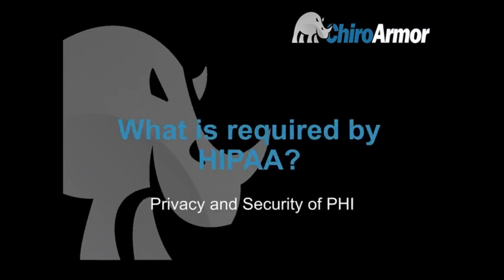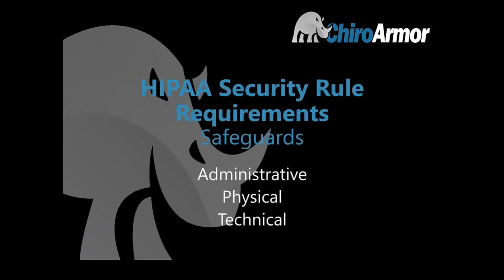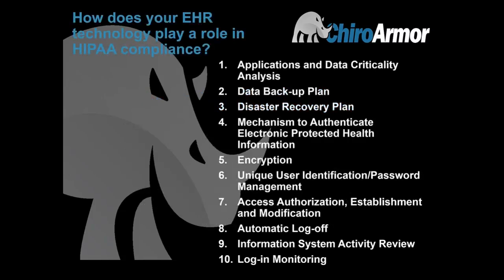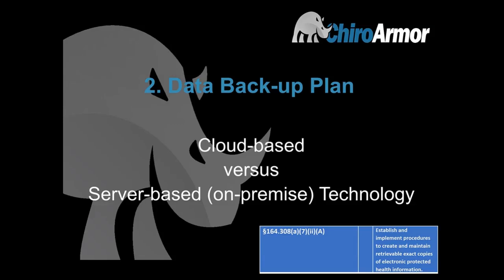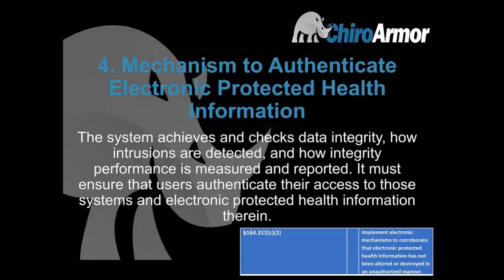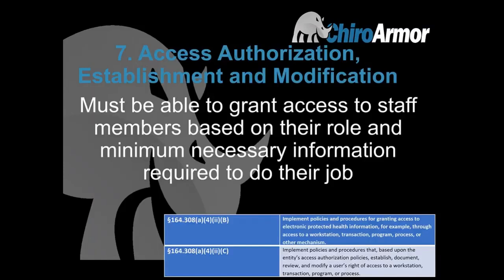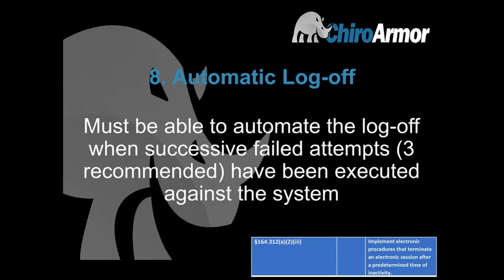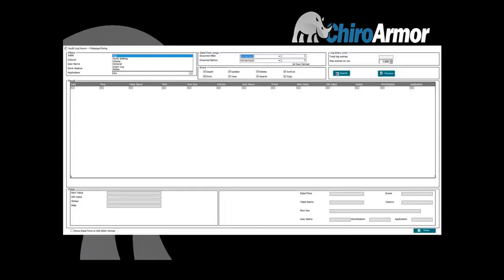Is Your EHR Creating Vulnerability to PHI in Your Practice?​​​​​​​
Presented by Dr. Scott Munsterman

Join us in a discussion of common pitfalls of EHR systems as it relates to HIPAA law. Understand how your EHR system should be functioning to bring compliance to key HIPAA standards such as Disaster Recovery, Encryption, Unique User Identification/Password Management, Information System Activity Review, and Log-in Monitoring, to name a few. Give your EHR system a “HIPAA Check-up” to see if it is meeting the security standards necessary to safeguard PHI.